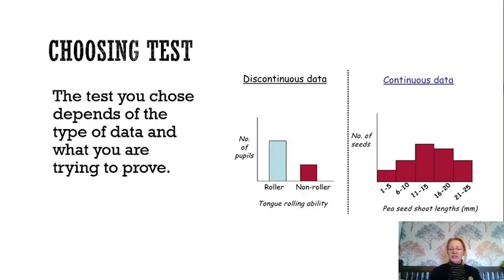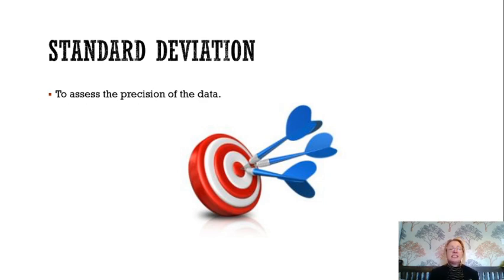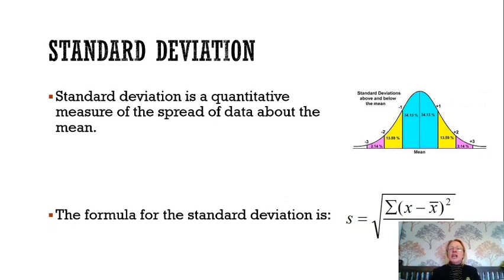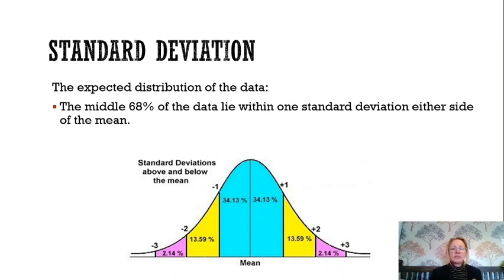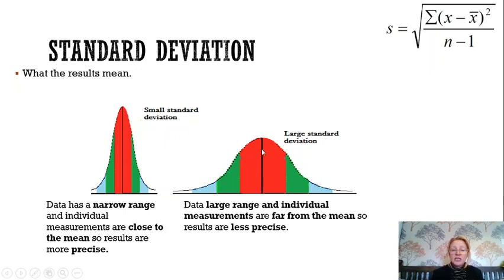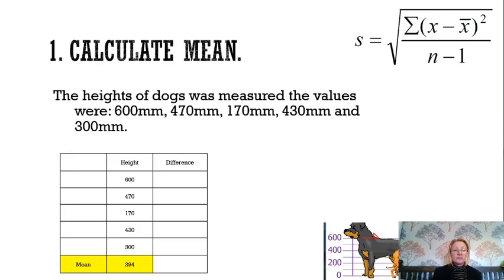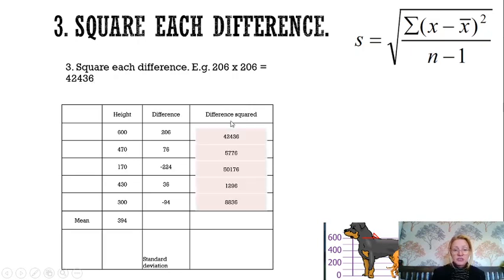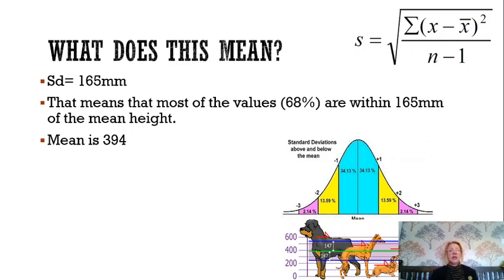Standard deviation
Description